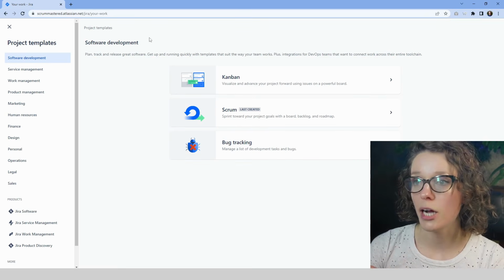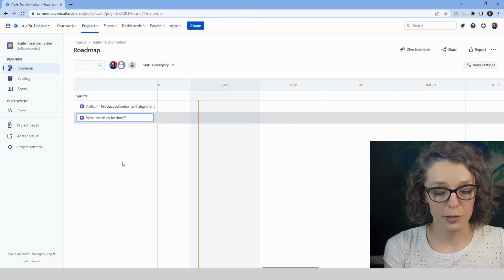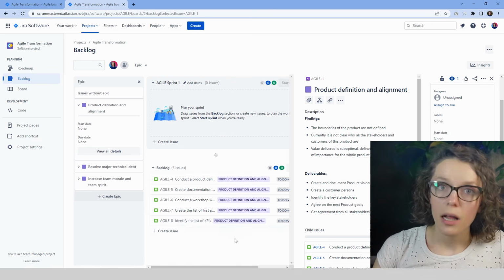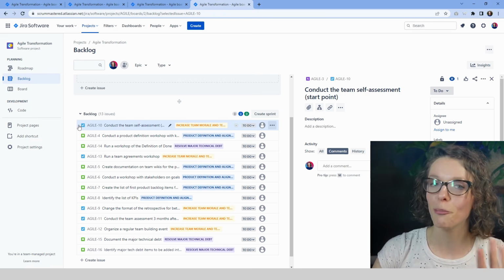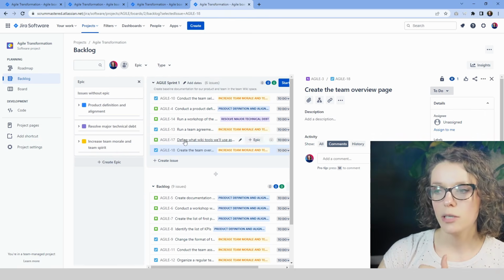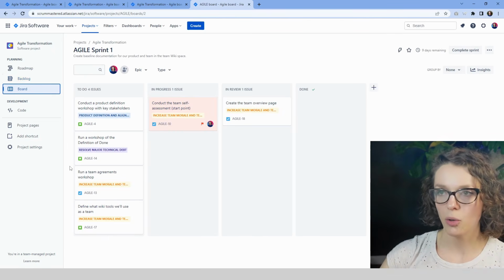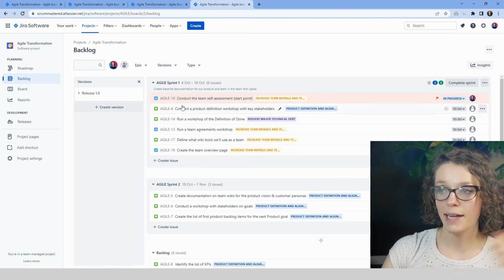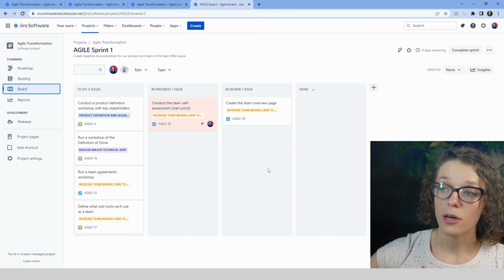MUST-KNOW Jira features for Scrum Masters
Scrum Master is not a Jira admin! But your Scrum Team might be working with Jira, so it's important to know your way around it.

In this video, I give you an overview of the key functions your need to know in Jira to help your Product Owner with the Product Backlog management and your team with in-Sprint work tracking.

Cover the essential functionality you need to know as a non-admin Jira user with my course ➡️